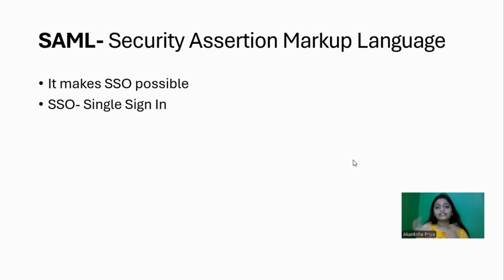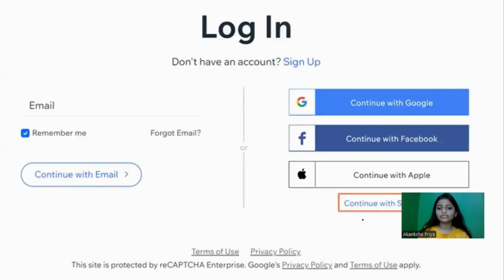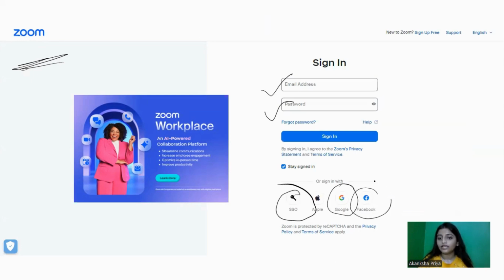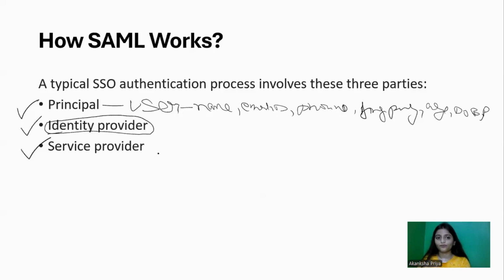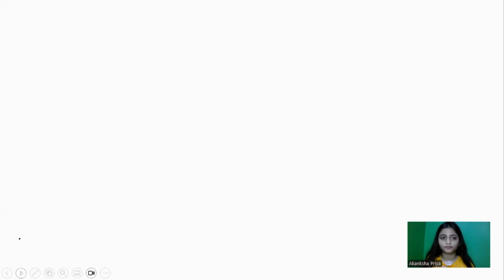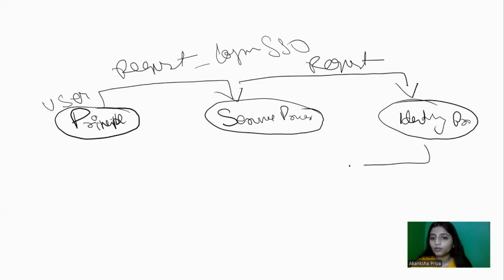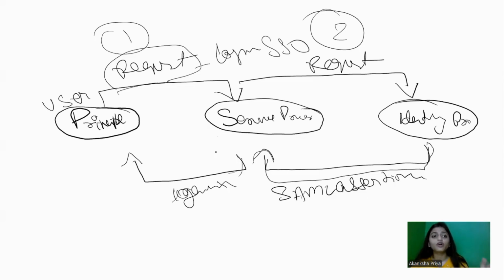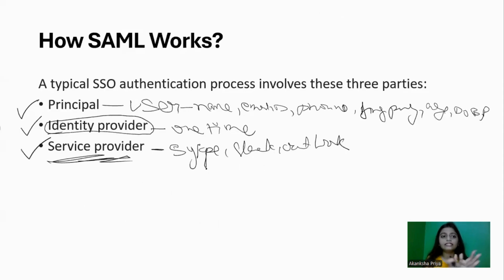SAML- Security Assertion Markup Language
SAML stands for Security Assertion Markup Language. It is a technology used to implement SSO, which stands for Single Sign-On. For example, when you use your Google login to access applications like Slack, Skype, Amazon, Zoom, OneDrive, or any other application, SSO allows you to avoid creating different usernames and passwords for each application. This eliminates the need to remember multiple passwords and repeatedly enter them. With SSO, you simply log in once with an identity provider, and you can access all your applications without entering your username and password multiple times. This technology is widely used in corporate environments to streamline access and enhance security.

Akanksha Priya is a dedicated cybersecurity professional from Delhi. With an MBA in International Business from Jamia and a passion for cybersecurity since 2018, she combines strategic business insights with advanced security expertise. Her journey is defined by a commitment to protecting digital spaces and empowering businesses in the ever-evolving cybersecurity landscape.